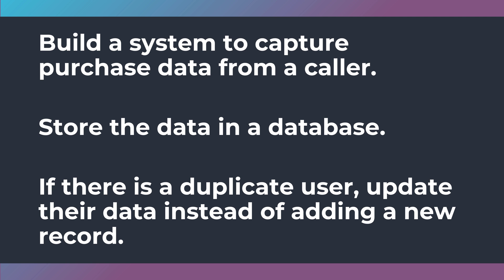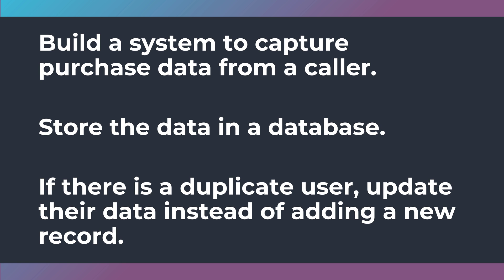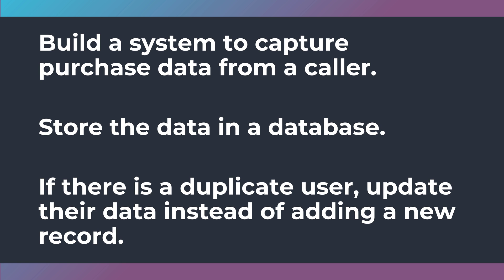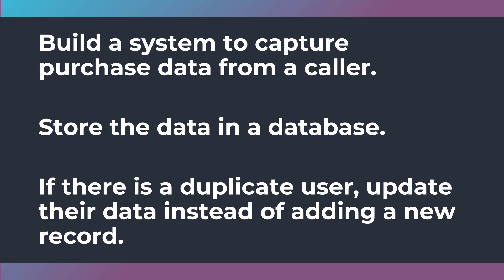Back-End Development Challenge in C#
On Thursday in a Dev Question video, I answered the question "What is a back-end developer and what do they do?" Yesterday, I showed you how to become a back-end developer with C#. Today, it is time to challenge your skills in back-end development with C#. Whether you've been using C# for a long time or just started working with it, this challenge should teach you something about where your skills are at and what you still need to work on.